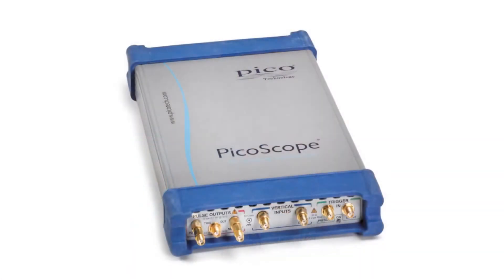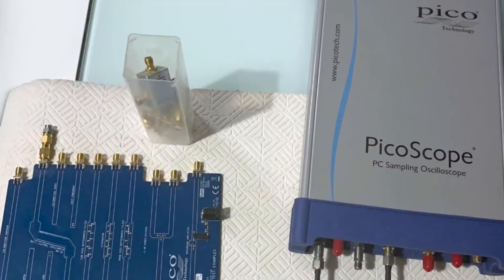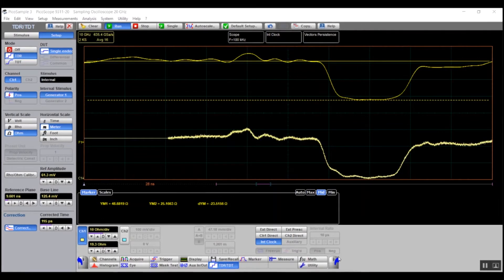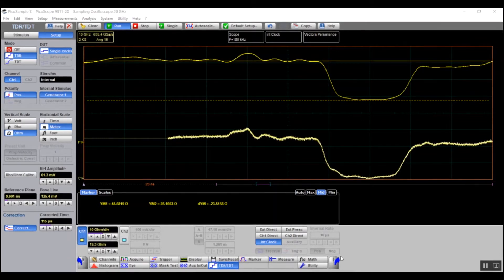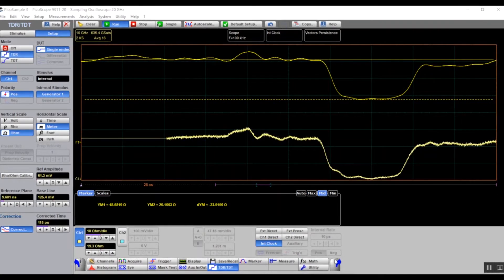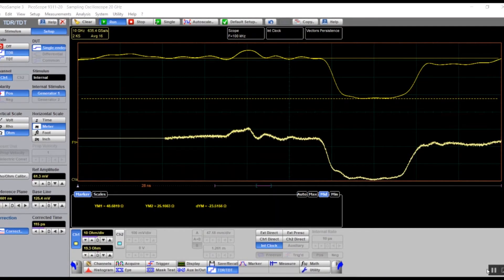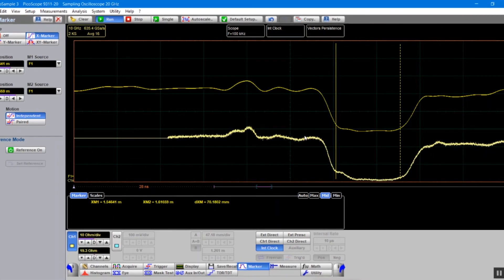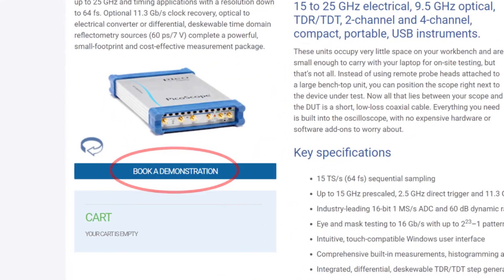An introduction to TDR using the PicoScope 9311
Using the time-domain reflectometry (TDR) feature of the PicoScope 9311 oscilloscopes to measure the 50 Ω mismatched Beatty line on Pico Technology's Network Metrology Training Kit. Presented by Stuart Murlis, Field Applications Engineer at Pico.